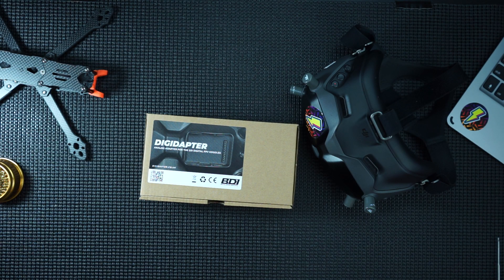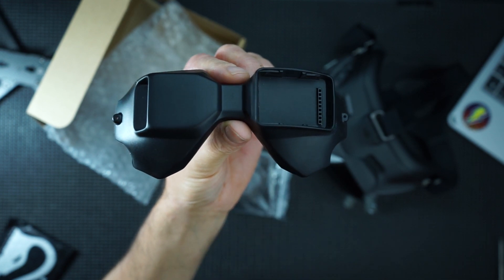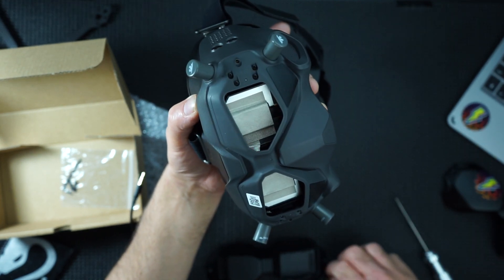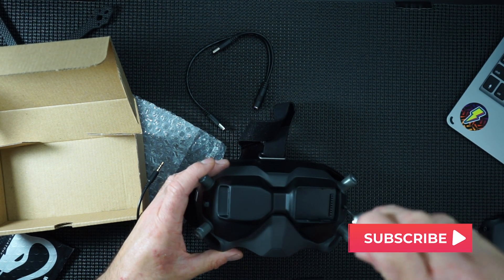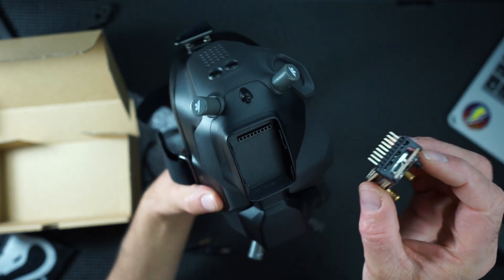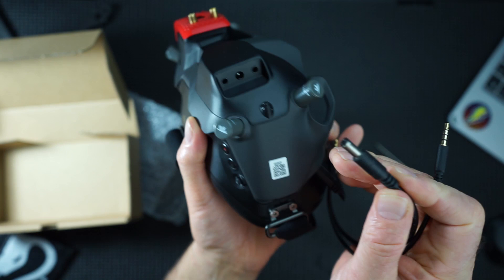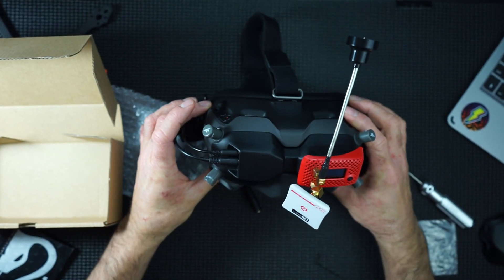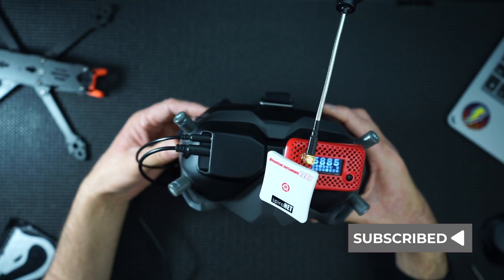DJI fpv goggles Analogue Mod with no Soldering, the NEW DIGIDAPTER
a very simple and neat solution for your DJI fpv goggles to view Analogue with no Solder, the DIGIDAPTER fits on the front replacing the original front.

DJI Analogue Mod with no Soldering, the NEW DIGIDAPTER.

DIGIDAPTER
Plug & Play Analog Adapter For The DJI Digital FPV System

Compatible with existing modules
The Digidapter is compatible with existing analog modules. Featuring a standard 9 pin header for use with the TBS Fusion, Foxxer Wildfire, Rapid Fire, True D-X, Eachine Pro58, and more..

spec:
Dimensions  158x74x40mm 6.25x3x1.6 inches
Weight  34g
Packaged Weight  110g
Ports  5.5mm x 2.1mm DC In 7.4v-17.6v (2s-4s)
4 pole 3.5mm Video Out, 3 pole 3.5mm Audio Out   9 pin RF Module Reciever Port
Cables  5.5mm x 2.1mm Male to Dual 5.5mm x 2.1mm Female DC Jack Splitter
4 Pole Gold Plated 3.5mm Male to 3.5mm Male Video Cable
Maximum Input Voltage  17.6 Volts DC
Minimum Input Voltage  7.4 Volts DC
Nominal Output Voltage  5 Volts DC
Maximum Module Supply Current  1.5 Amps
Rated Continious Power  7.5 Watts
Material/Color  Matte Black, Injection Moulded, Acrylonitrile Butadiene Styrene